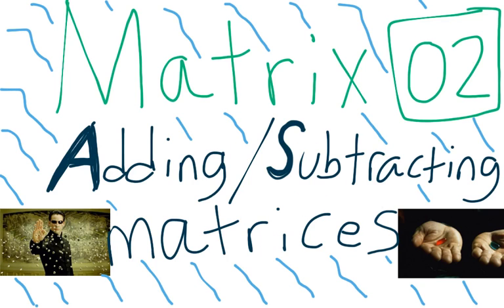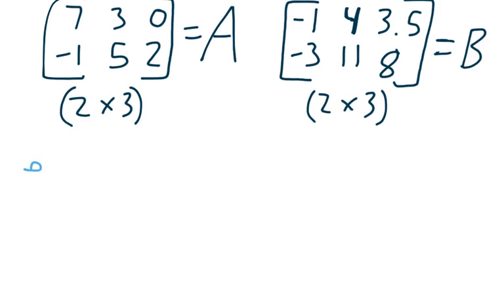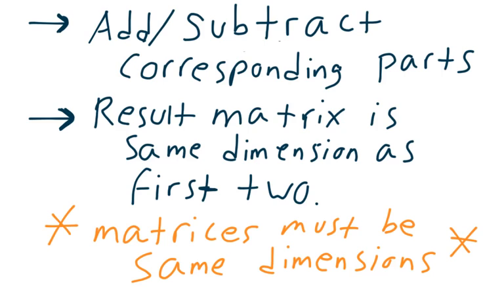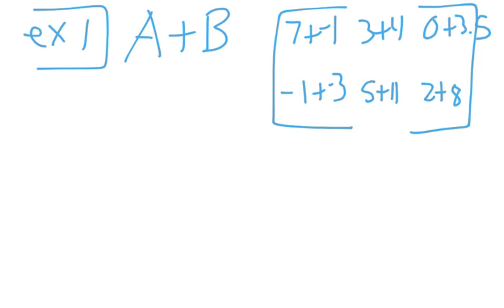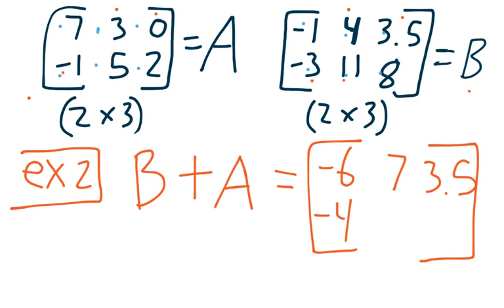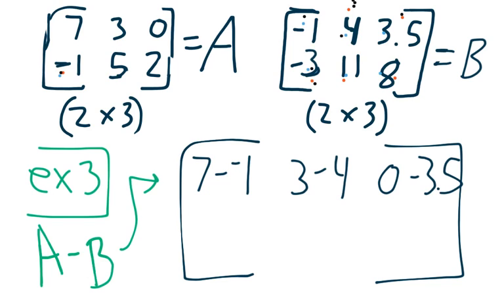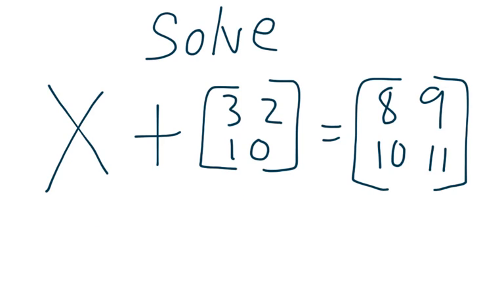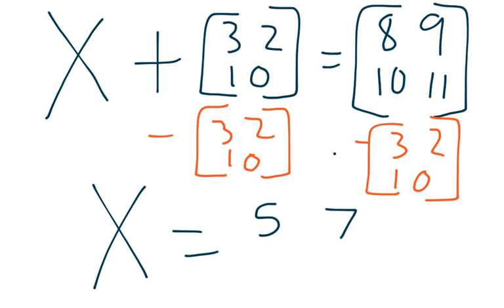Matrix 02 - How to add/subtract matrices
What is plural for matrix?

How do we add subtract 2 separate matrices?

How can we solve an equation, when the variable stands for an entire matrix?